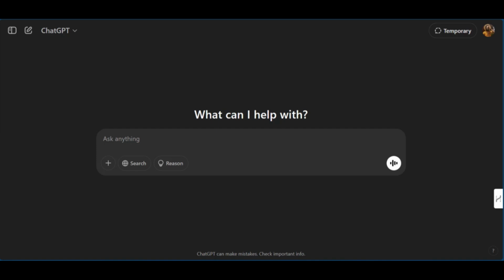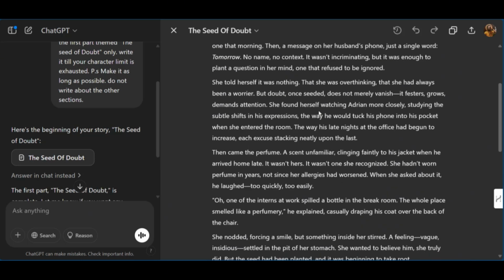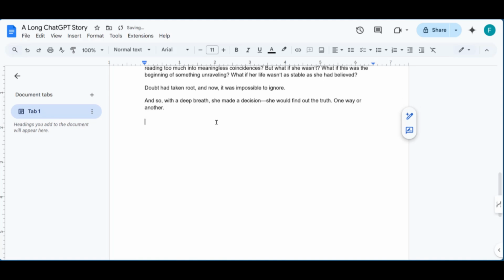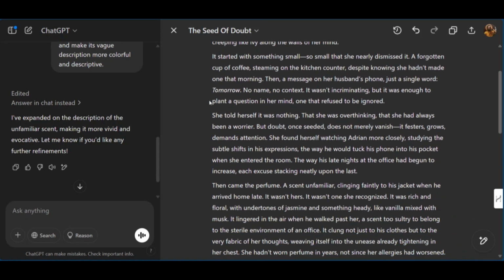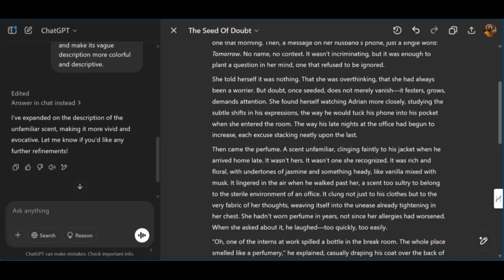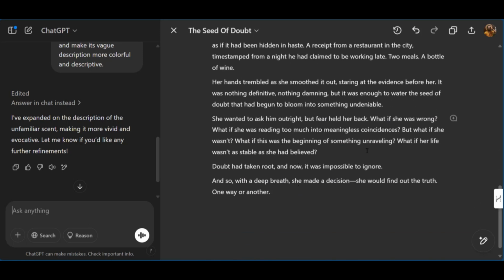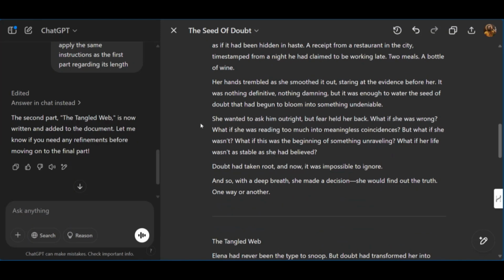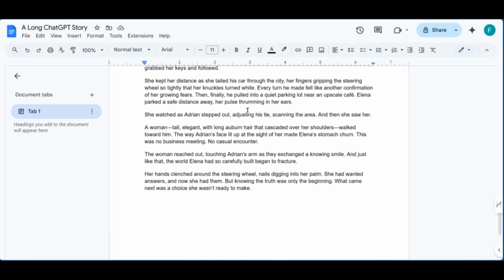How To Write Long Story in Chatgpt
Want to write a long story using ChatGPT? This tutorial walks you through a simple, step-by-step method to generate detailed, structured, and engaging stories with AI. Learn how to prompt ChatGPT effectively, build character arcs, develop plot twists, and maintain consistency in long narratives. Whether you’re writing fiction, fantasy, or a novel-length story, this guide will help you unlock ChatGPT’s full storytelling potential. Ideal for writers, students, and creators who want to boost their productivity and creativity using AI tools.

Did this method help you write a longer story with ChatGPT? Share your results or tips in the comments!

🔐 Secure Your Online Activity with NordVPN:

30-day money-back guarantee
Starting at just €3.09/month (instead of €11.59)!